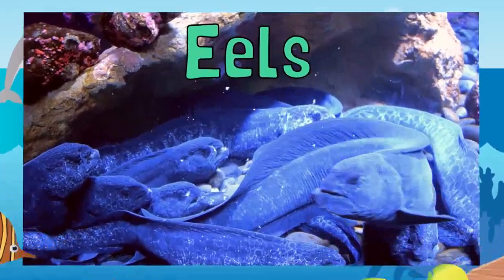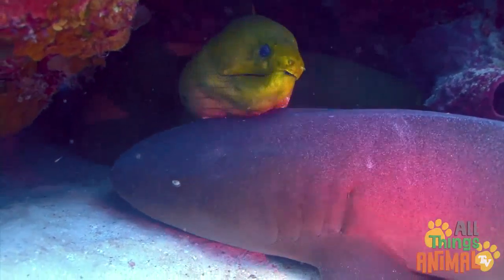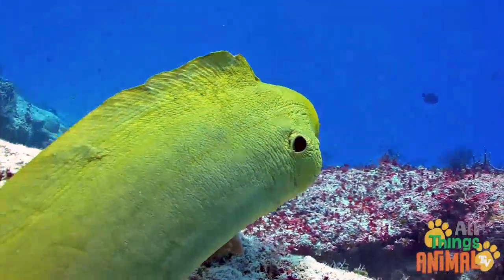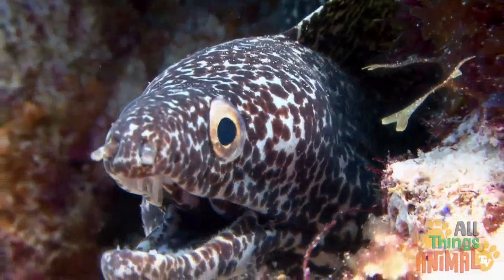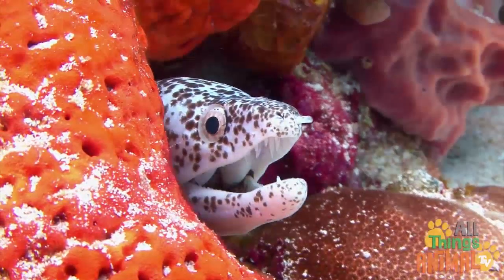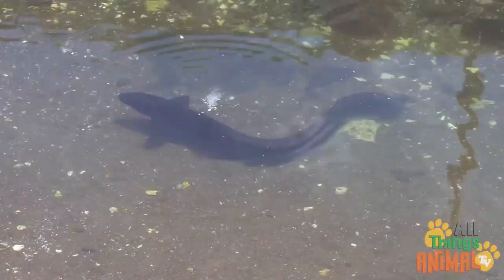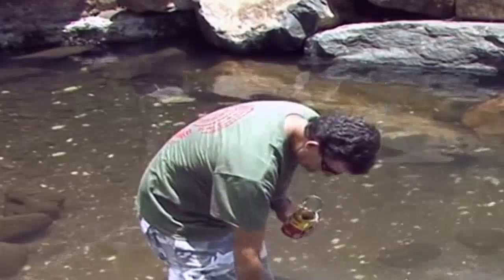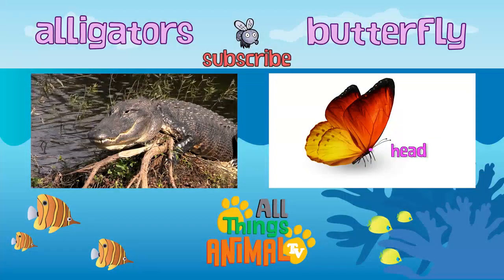* EELS * | Animals For Kids | All Things Animal TV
* EELS * | Animals For Kids

Eels.
Slippery slimy Eels with long narrow bodies,
look a lot like snakes.
But, they are actually a type of fish.
They have sharp teeth.
And gills to breathe under water.
And like other fish, they have several fins.
These fins join to make one long ribbon fin, which runs along the body.
Can you see how the eel moves through the water?
Eels can be found in both fresh water, and salt water.
But some can live in both.
They yêu to hide in holes, or between rocks, in places called ‘eel pits’.
Or in coral… like this spotted eel.
That way they can sneak up on their prey!
Did you know? Eels can live for a very long time.
Some eels like the long finned eel, can live for upto 80 years.
On the island of Huahine in the pacific,
Huahine eels are considered really important by the locals.
They grow very large.
And you are allowed to feed them small fish.
That looks like fun.
Would you like to feed a squirmy Huahine eel?

JUNGLE ANIMALS:
Chameleons:
Snakes:

AFRICAN ANIMALS:
Elephants:
Zebra:
Leopards:

WATER ANIMALS:
Sea Otters:
Sea Turtles:

AUSTRALIAN ANIMALS:
Platypus:

SNOW AND ICE ANIMALS:
Penguins:
Sea Lions:

PET ANIMALS:
Rabbits:

FARM ANIMALS:
Goats:
Pigs:
Cows:

AIR ANIMALS:
Crane Bird:

Web:
Google Plus: .
TESL